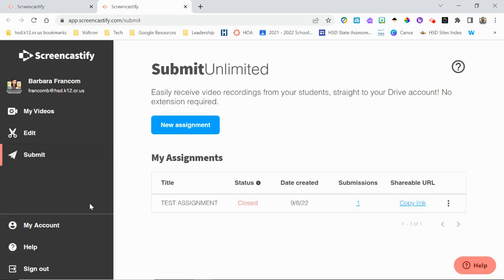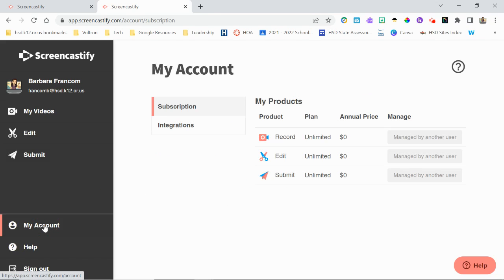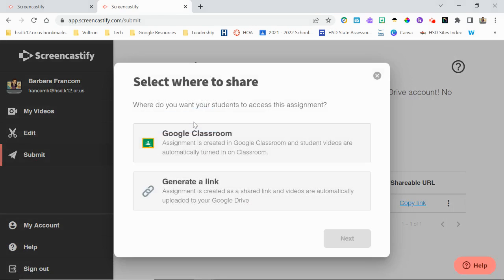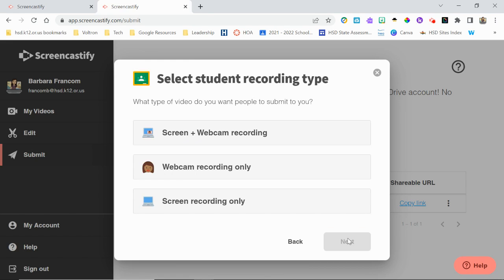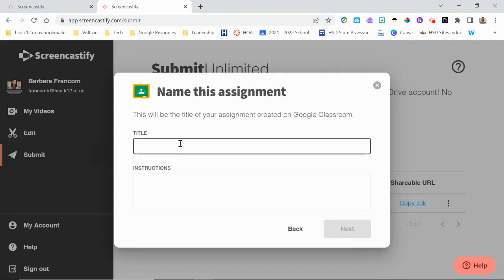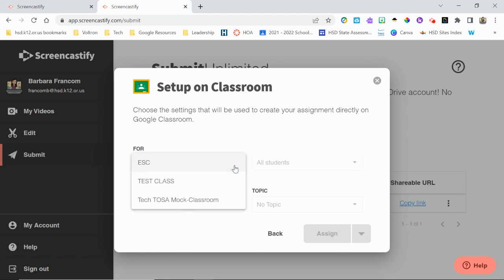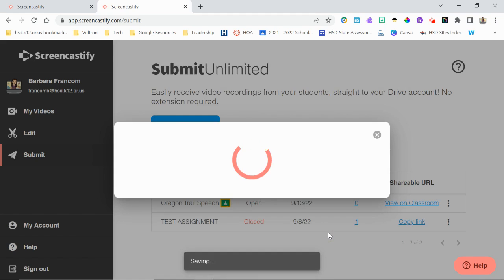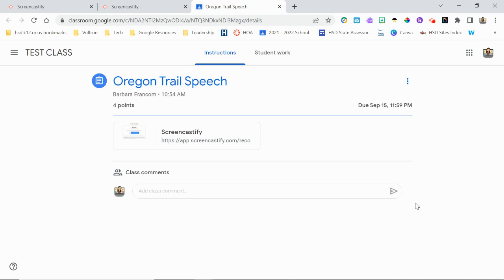Screencastify Submit Introduction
This is an overview of how to create an assignment in Screencastify Submit and integrate those assignments to Google Classroom.   Screencastify Submit is a simple, integrated way to assign students tasks that have them respond with a screen cast or video. No more downloading and uploading!